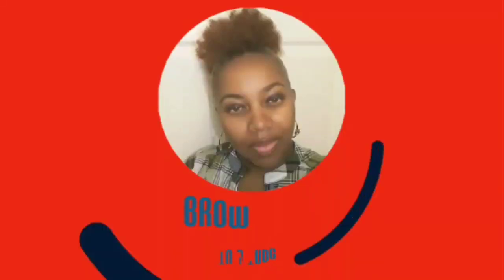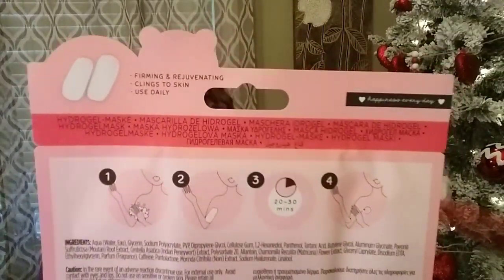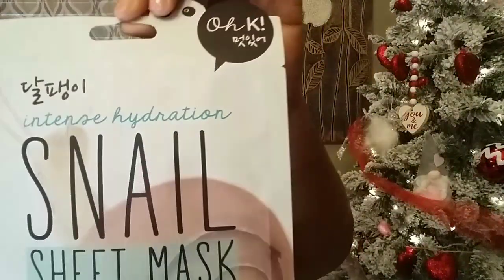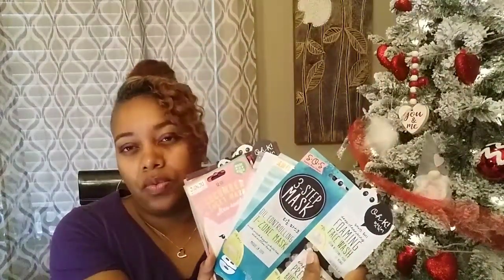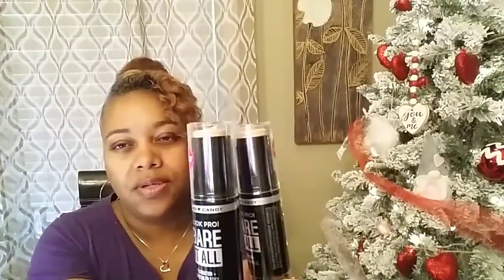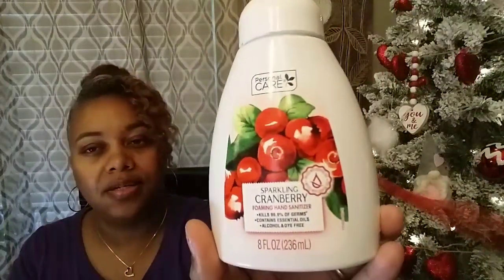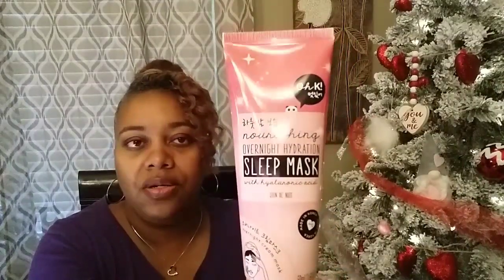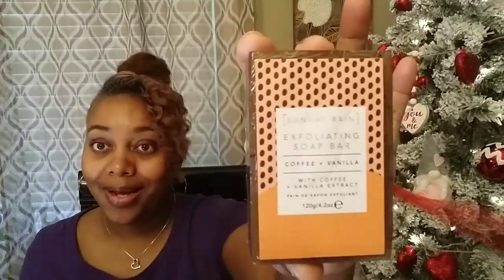NEW FINDS @ DOLLAR TREE!! 1-10-21